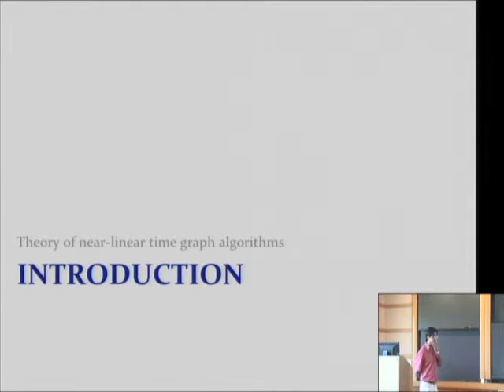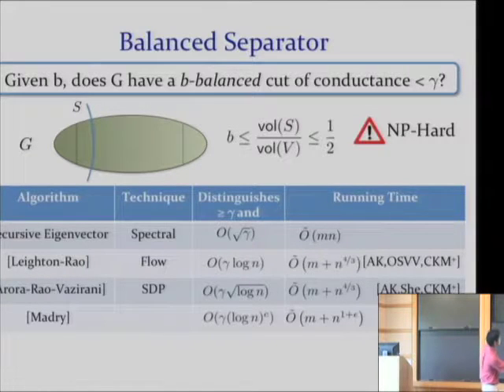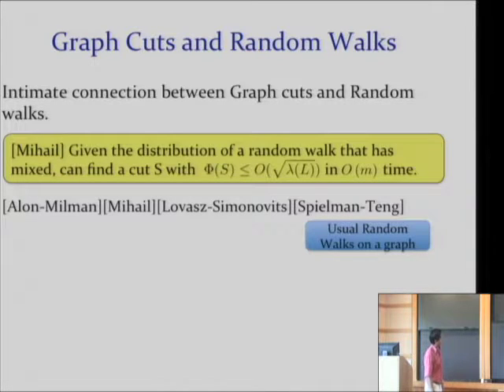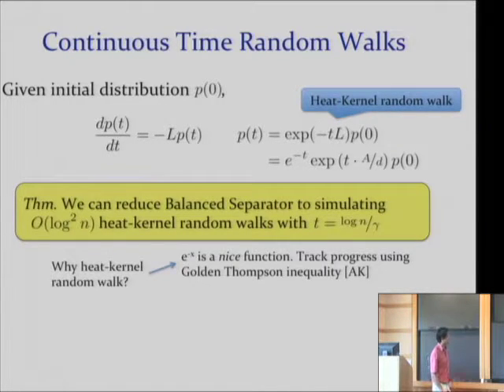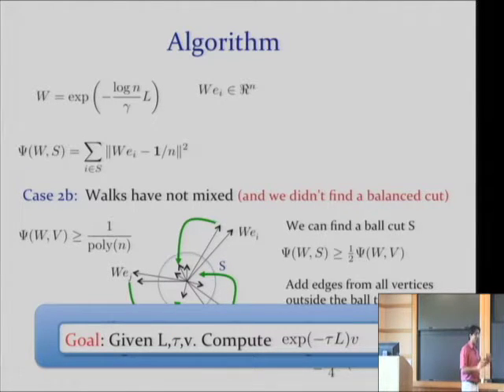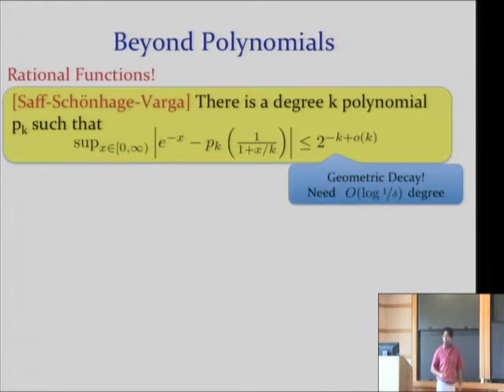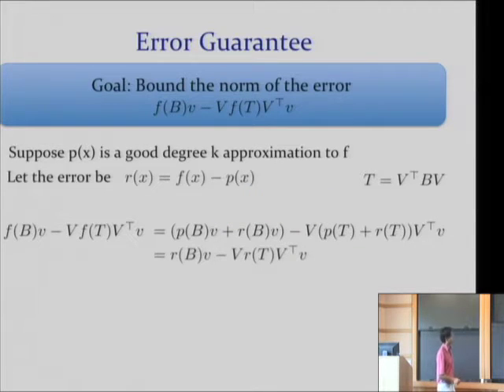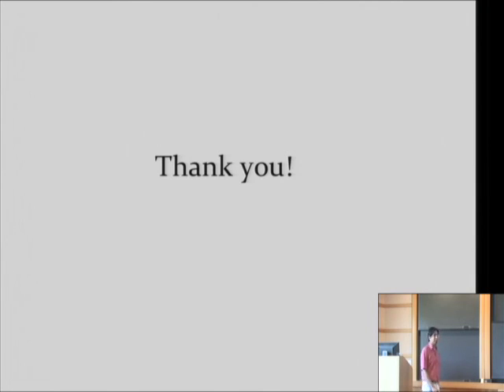Near-Linear Time Approximation Algorithm for Balanced Separator - Sushant Sachdeva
Sushant Sachdeva
The goal of the Balanced Separator problem is to find a balanced cut in a given graph G(V,E), while minimizing the number of edges that cross the cut. It is a fundamental problem with applications in clustering, image segmentation, community detection, and as a primitive for divide-and-conquer on graphs.

Several input graphs of interest today, e.g. the web graph, are massive in size, and even quadratic algorithms are too slow to be used in practice. Hence, there is considerable interest in designing algorithms for fundamental graph problems that run in time nearly linear in the size of the graph. In this talk, we present such an algorithm for the Balanced Separator problem. Our algorithm achieves an approximation guarantee that is optimal for spectral algorithms.

Our main contribution is two fold:

1. We reduce the question of finding a good balanced cut to simulating O(log |V|) continuous time random walks. This part uses techniques from semidefinite programming, and matrix exponential updates.

2. We show how to approximately simulate the required continuous time random walks on G in time O(|E|) (up to poly-logarithmic factors). The natural approach of using a polynomial approximation does not suffice.
We show how to achieve such an approximation using rational approximations, techniques from numerical linear algebra and the celebrated result of Spielman and Teng on solving linear systems.

In this talk, we will focus only on the second part. This is joint work with Lorenzo Orecchia and Nisheeth K. Vishnoi.